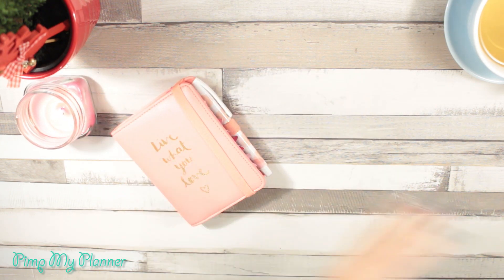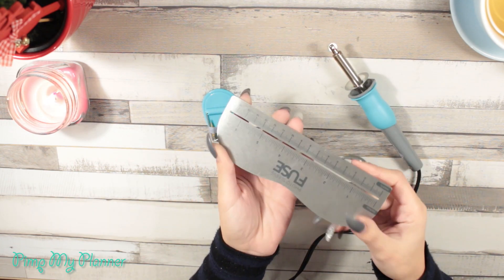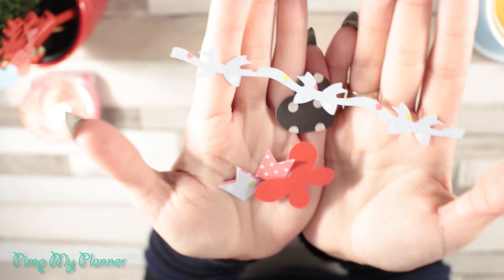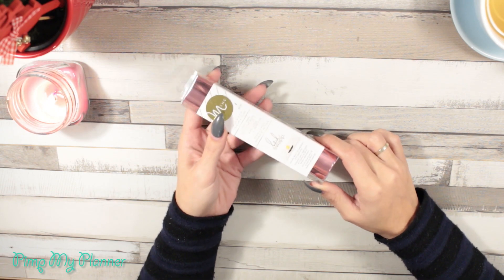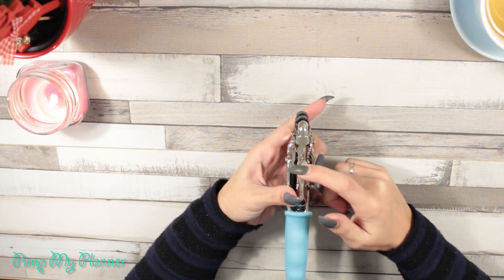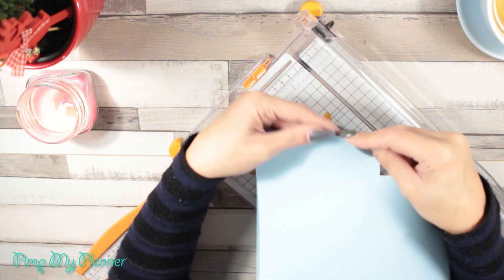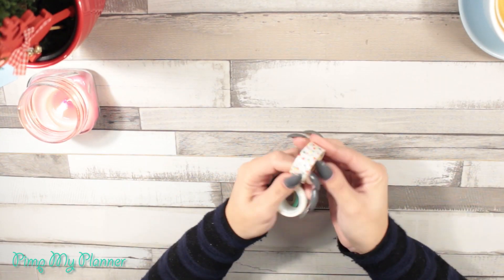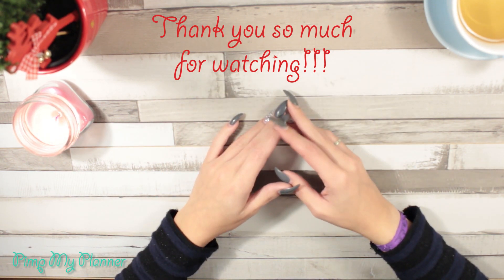Everything you need to start planning!! - Pimp my Planner ♥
Hello Planner friends!! HAPPY NEW YEAR!
So sorry for not posting in a while but things have been crazy. In the best way!!

Come share your creations with me on Instagram. I would love to see them❣❣ @jojofairytales